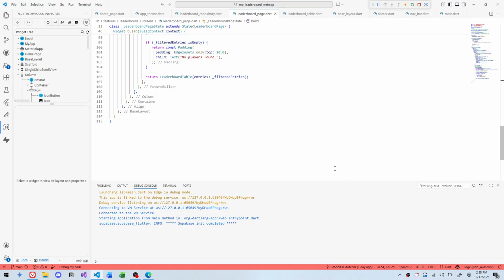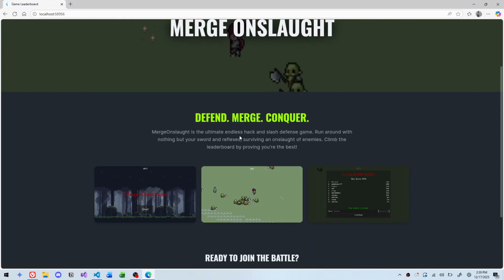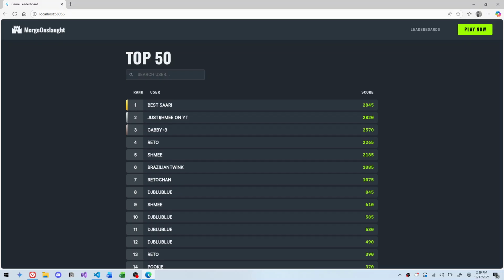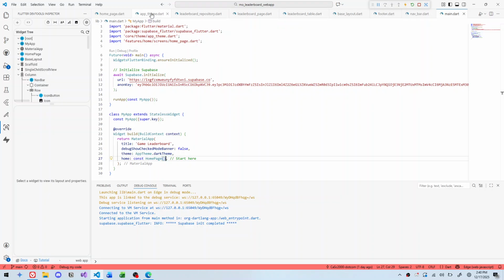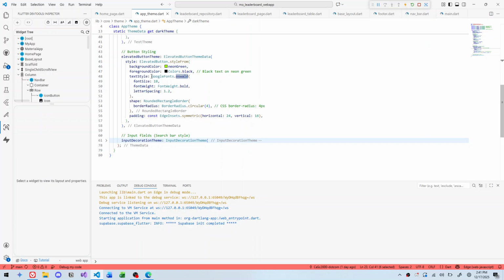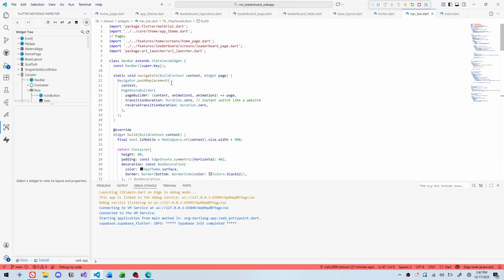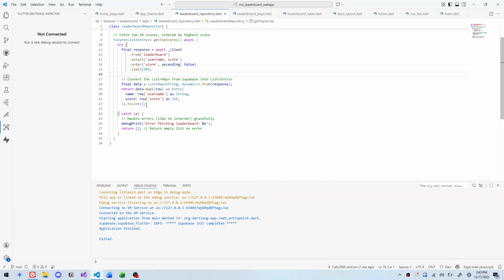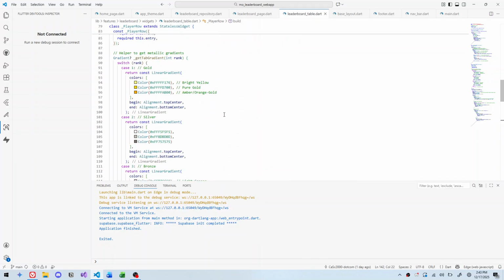Merge Onslaught Leaderboard Web App - Video Demo